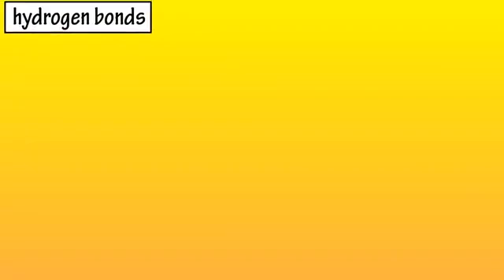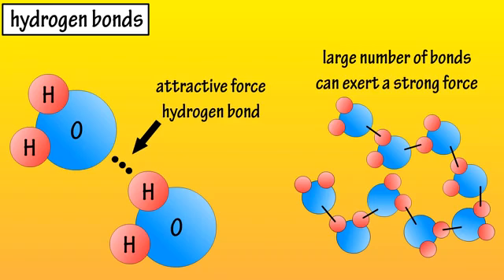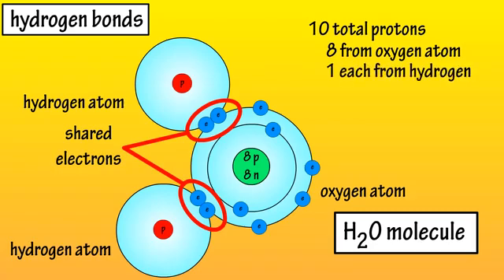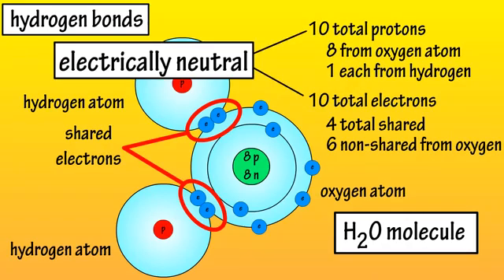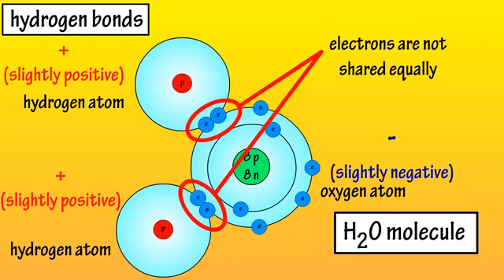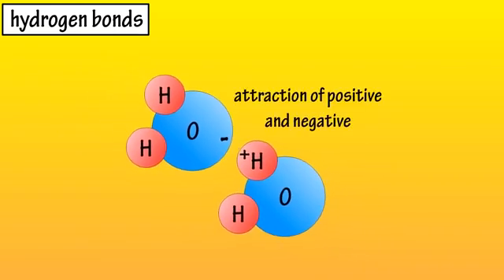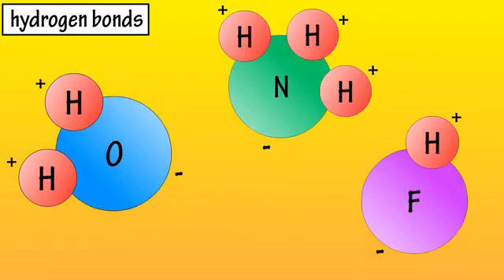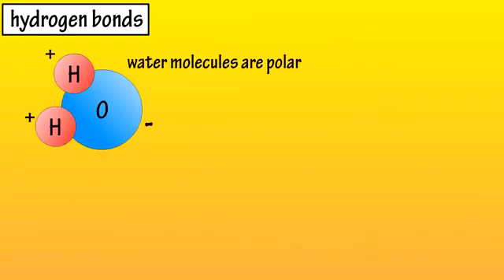Chemistry lacture #1 Hydrogen bond